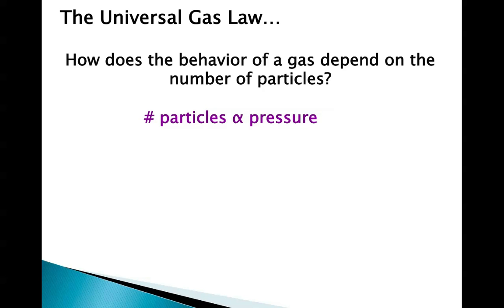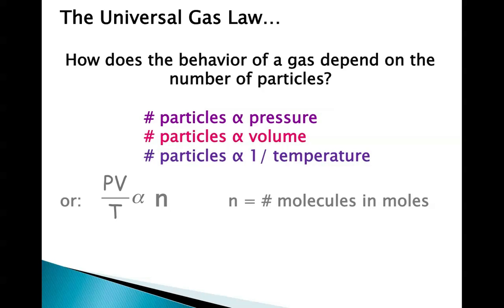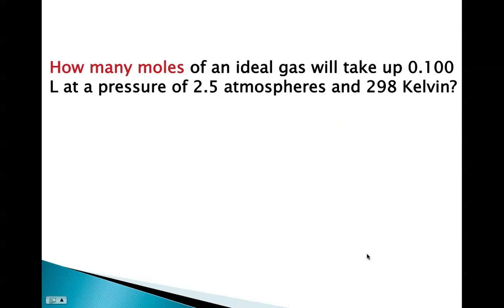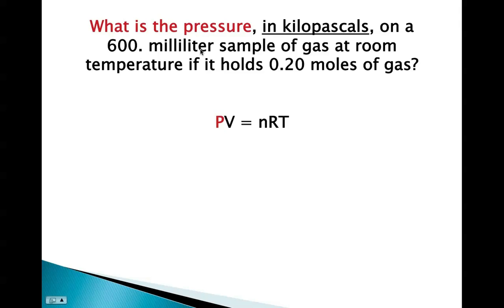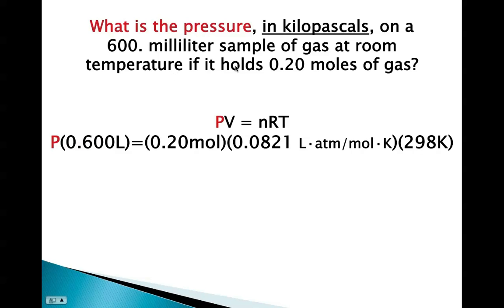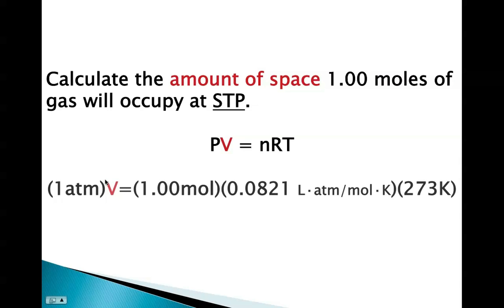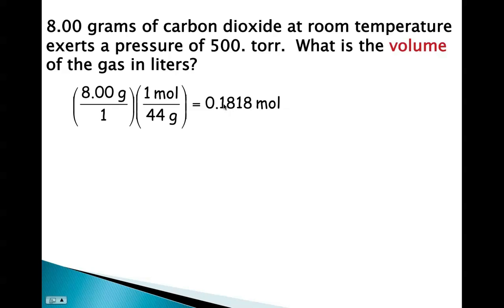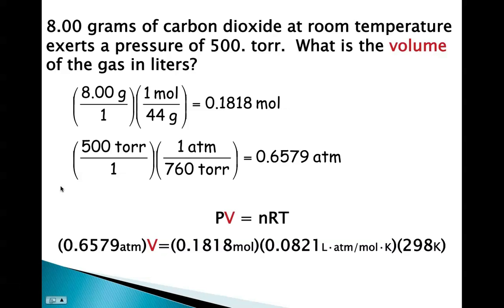U9CY Universal Gas Law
This video lesson goes over several examples of calculations involving the universal, or ideal, gas law.